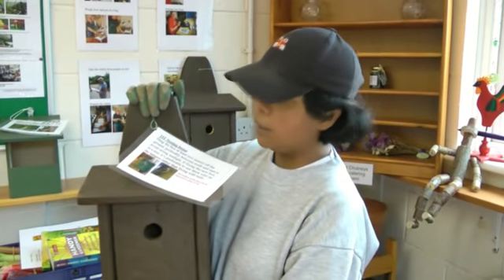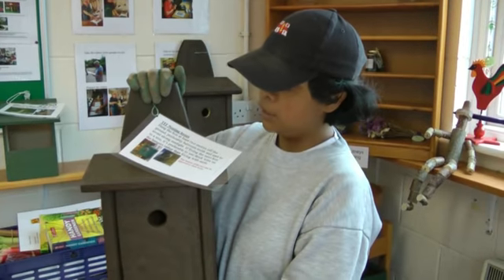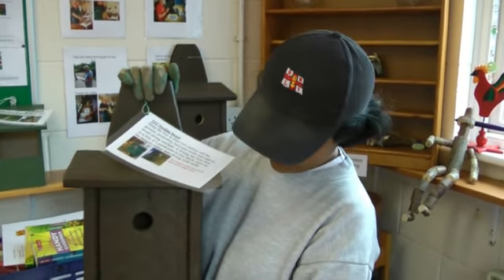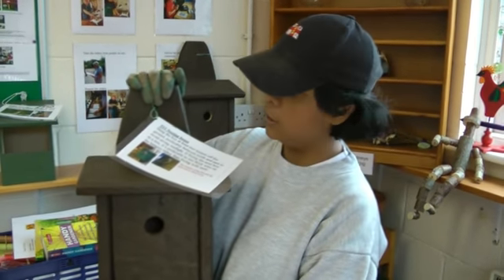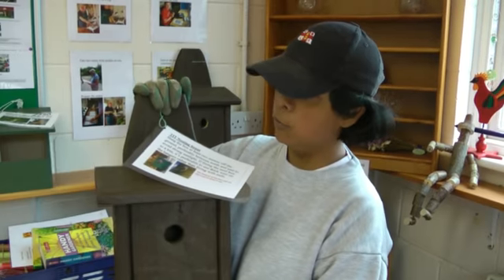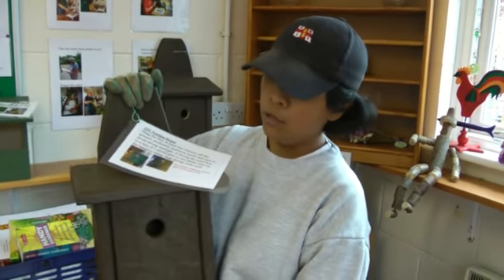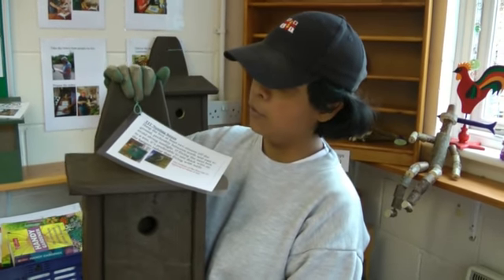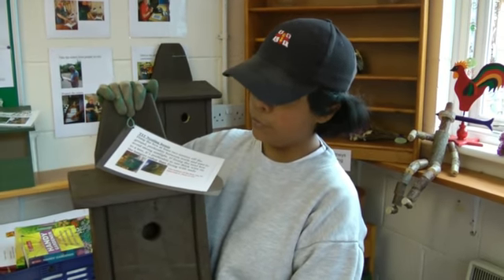Woodwork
Tammy introduces some of the items we produce in our woodwork sessions here at The Grange.